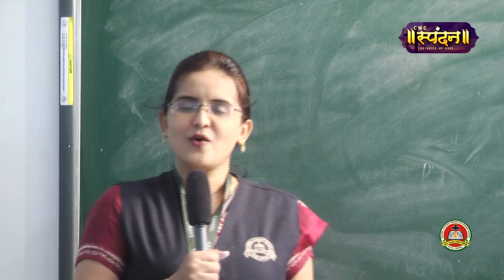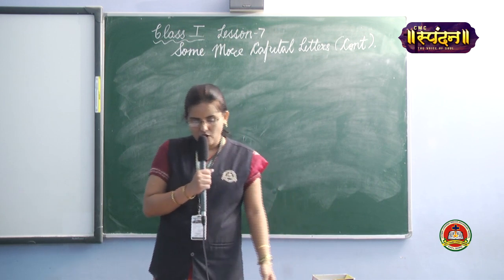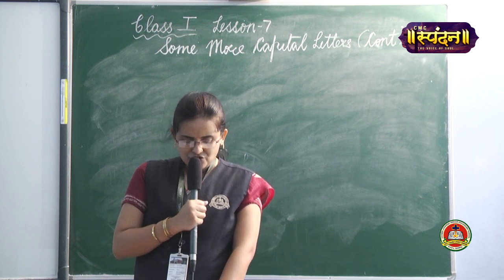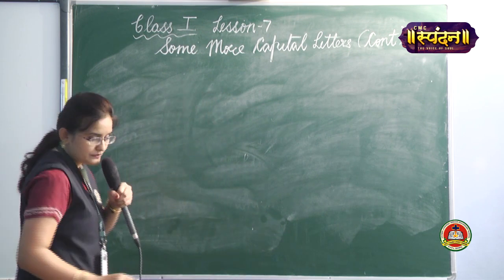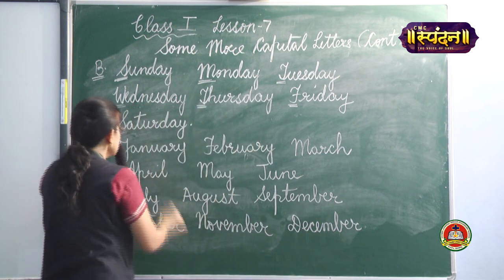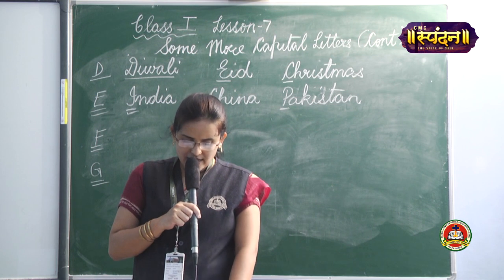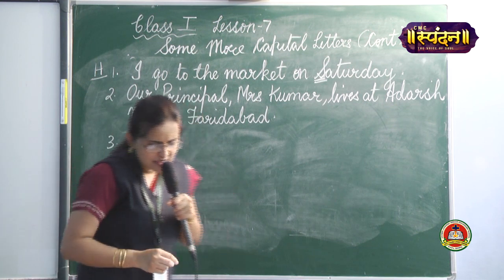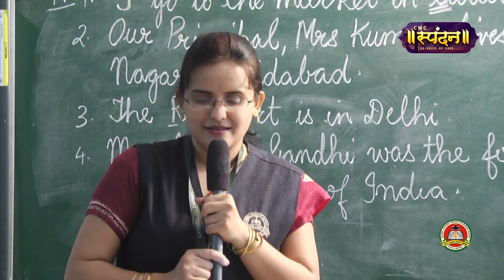CLASS 1 | English | Some More Capital Letters Cont. | Mrs. Shaan Faisal